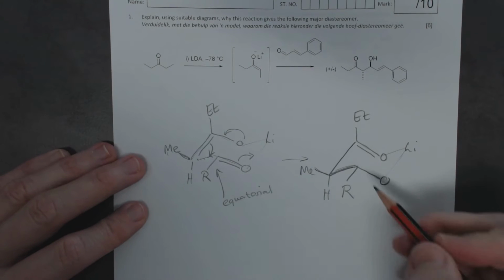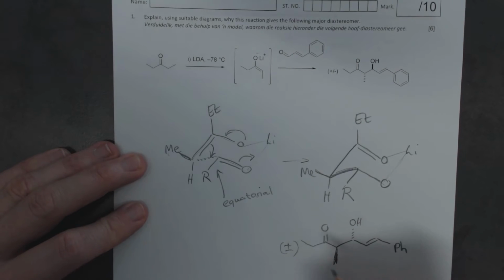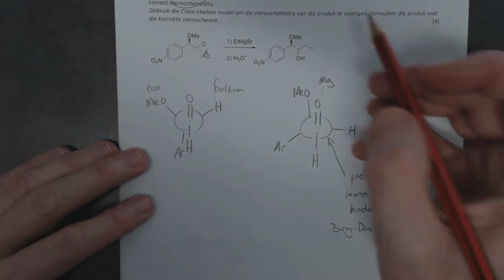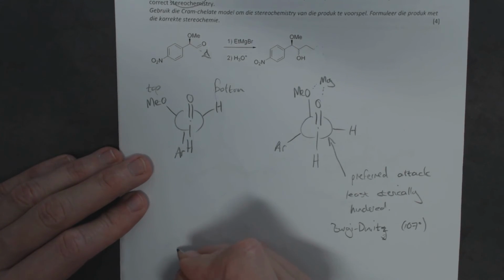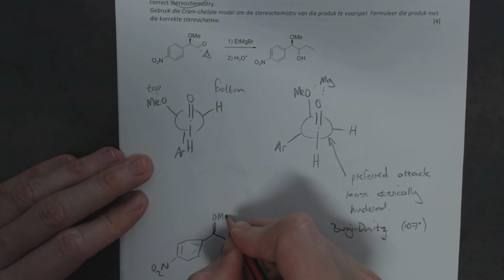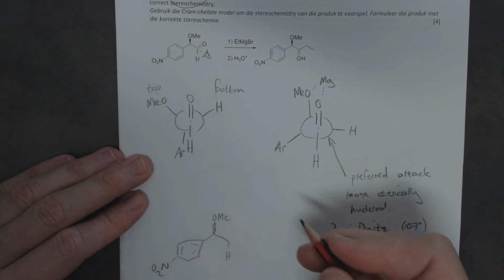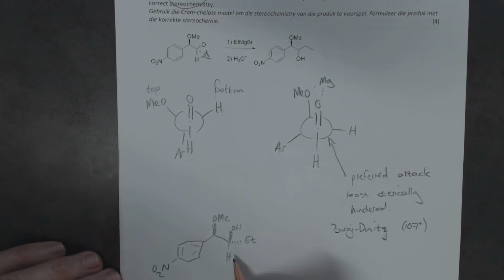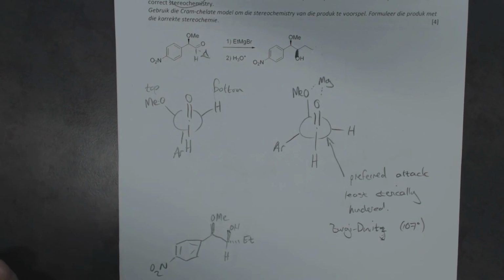344 weekly test 6 2015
Zimmerman Traxler and Felkin-Anh